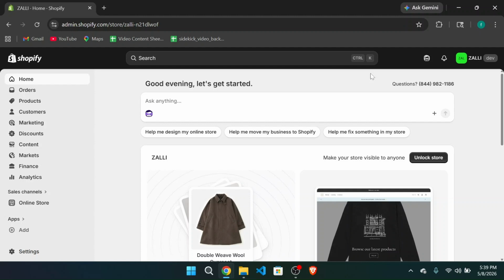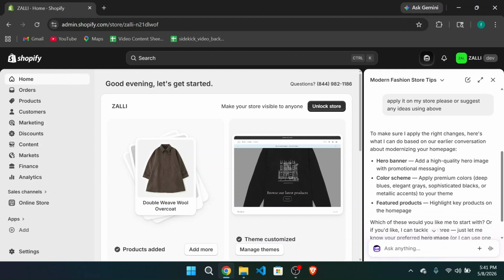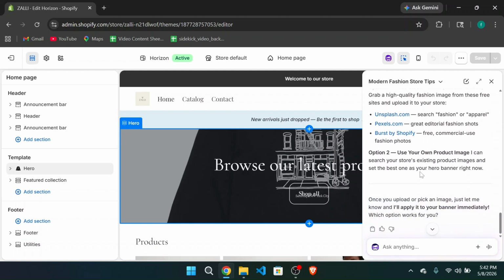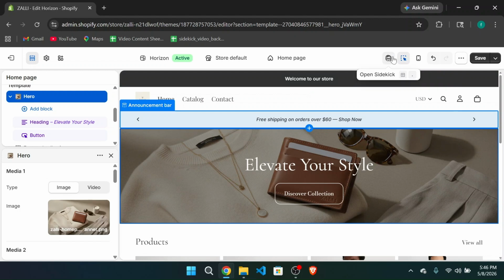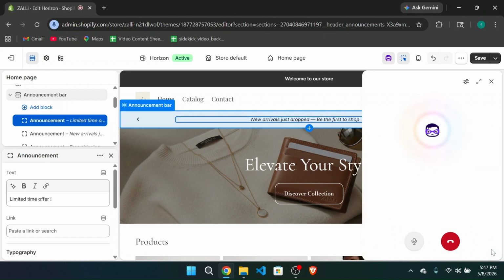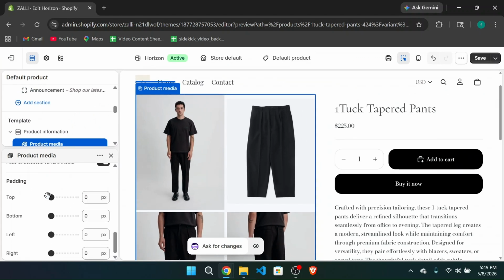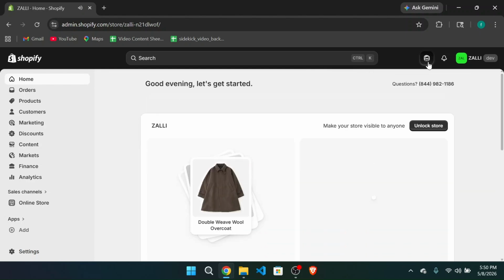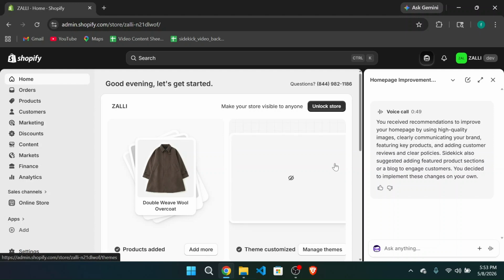I Redesigned My Shopify Store Using Only Voice Prompts (Sidekick Demo)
Can you redesign a Shopify store using nothing but your voice? In this video, I test Shopify Sidekick's voice capabilities to see how much of a store redesign can be completed using natural voice prompts.

From updating content and making design suggestions to helping with store management tasks, Shopify Sidekick demonstrates how AI can make ecommerce easier and more efficient.

In this video, you'll learn:
How to use voice prompts with Shopify Sidekick
What tasks Sidekick can complete using natural language
How AI can help redesign your Shopify store
The benefits and limitations of voice-powered store management
Tips for getting the best results from Shopify Sidekick